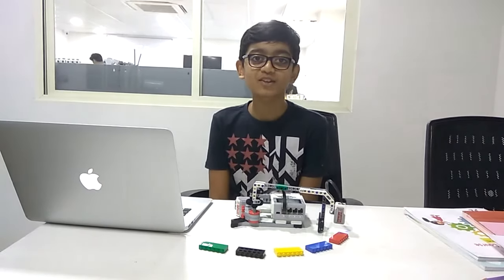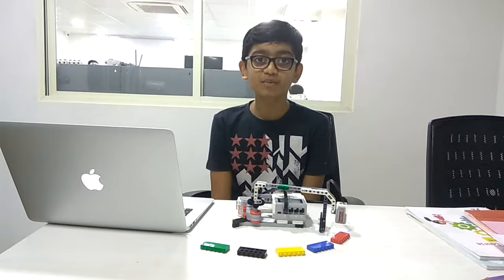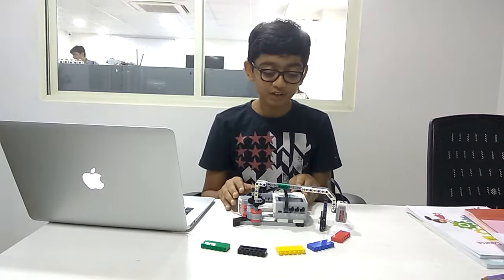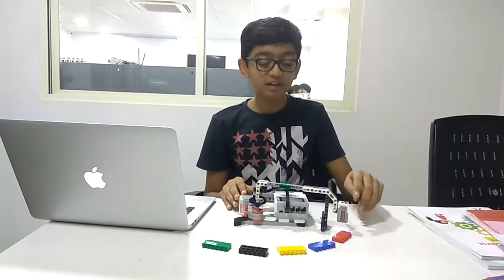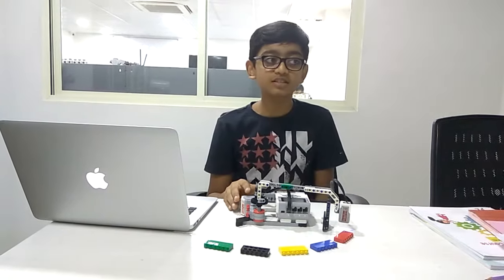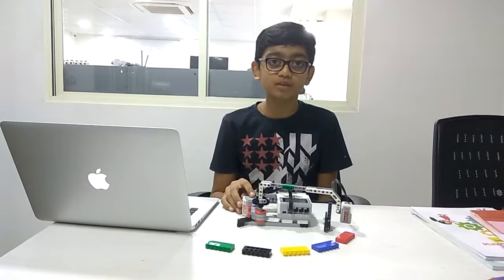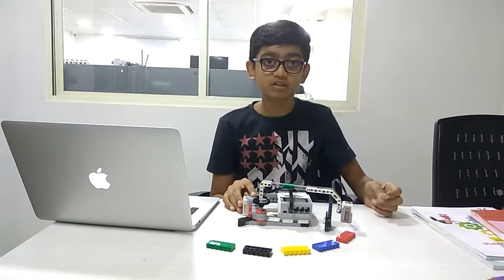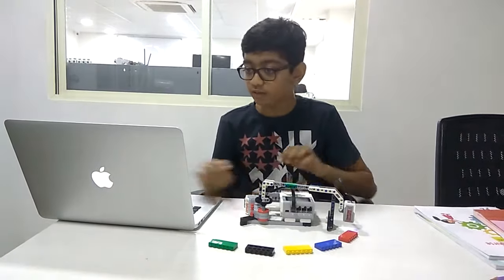RFL Rajkot - 8980027594-The Concept of Color Sensor By Ronak Togadiya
He learned switch case based conditional programming for different color combinations. Color sensor detects different colors and as per color value different tones are generated. In his program tone synchronization made this robotic model a good Musical Instrument robot with hands-on learning.